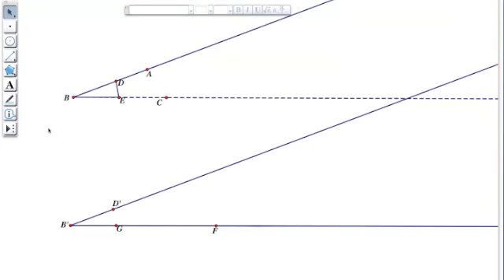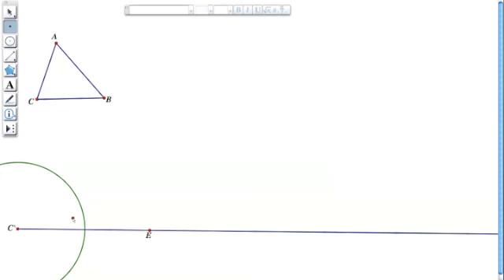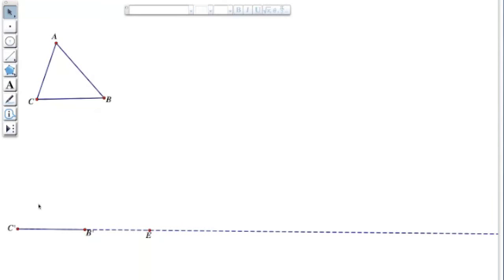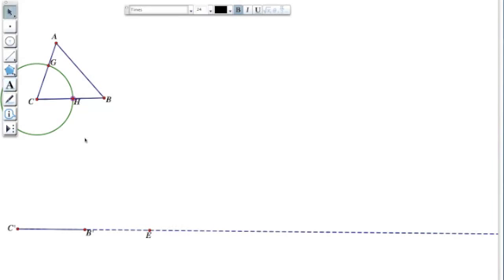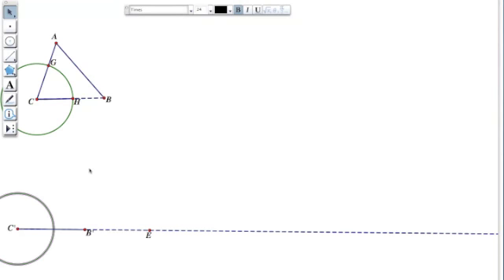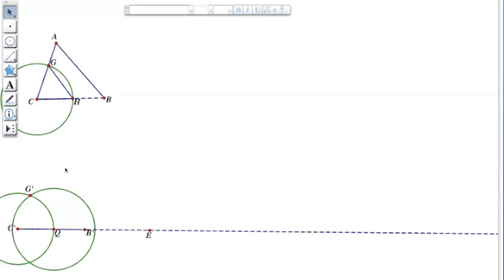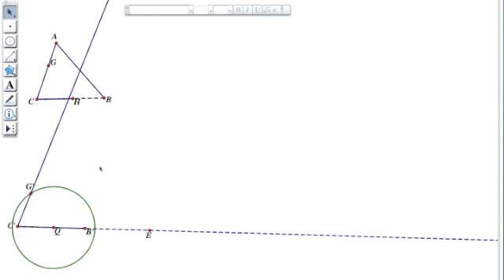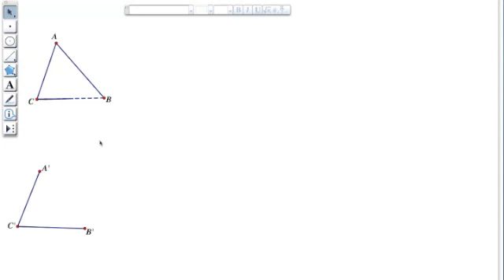Copying a triangle with GSP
This video shows how to replicate a triangle by copying line segments and angles from the original.